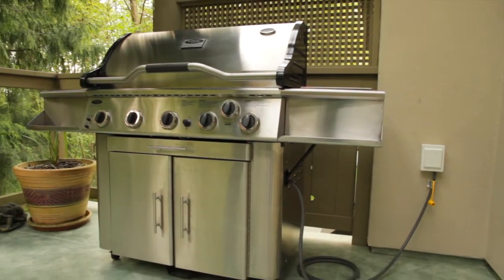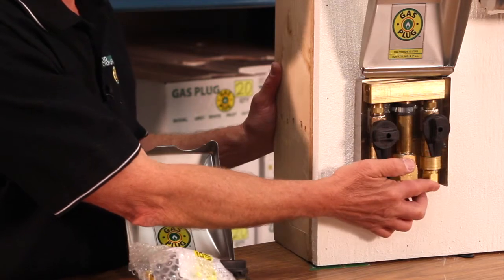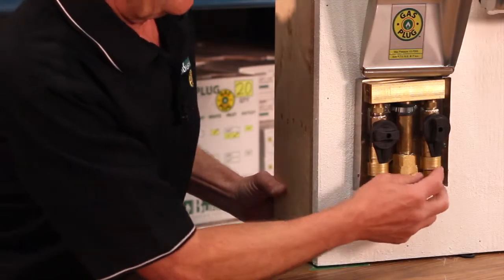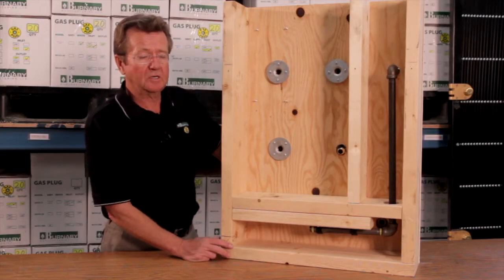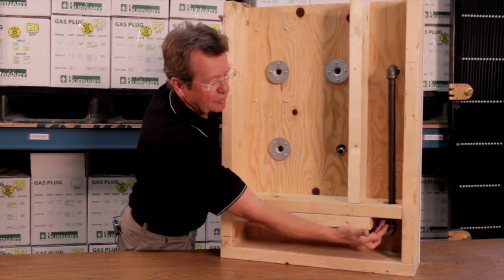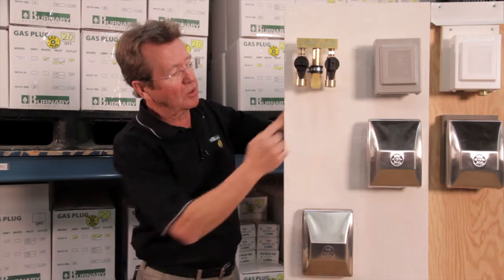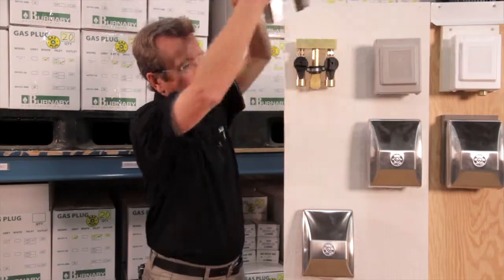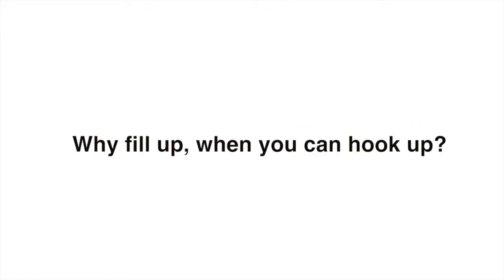Double Gas Plug(TM) - G0101-DBL-SS Installation Instructions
This video demonstrates the application and installation instructions for the Double Gas Plug(TM) - G0101-DBL-SS.  This double outlet provides a direct connection to your existing residential gas system and is approved for indoor / outdoor use.  Thermal valves within the unit shut off the flow of gas in conditions of 300 degrees or more for safety.  Enclosed in a brushed stainless steel enclosure and complete with adjustable standoffs for installation, this clean & compact design is the ideal method of concealing unsightly pipes and valves.